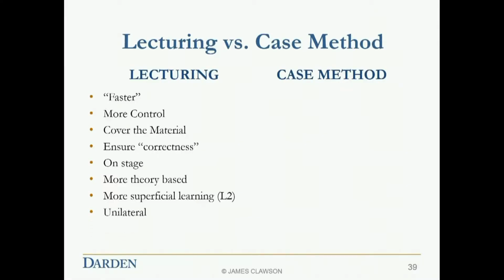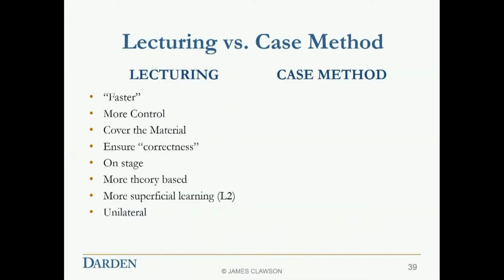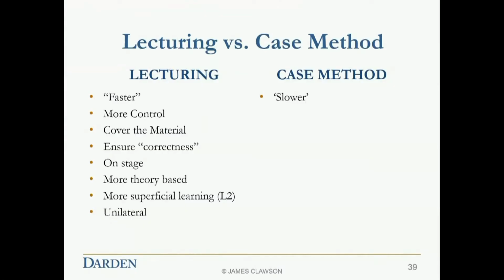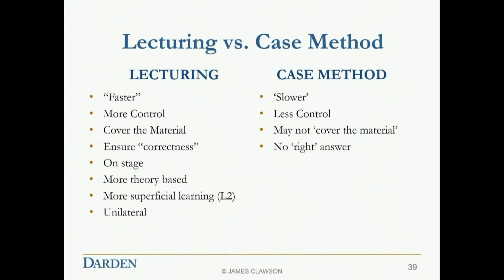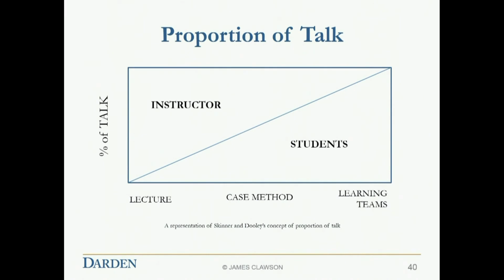34 Cases vs. Lectures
Condensed version of the pros and cons of Cases vs Lectures